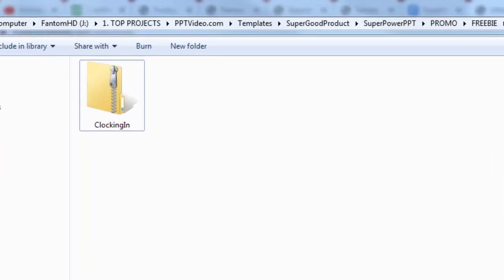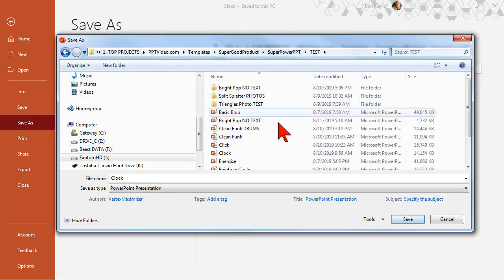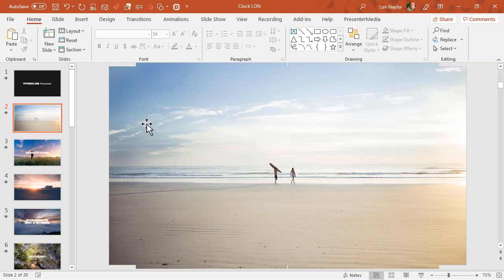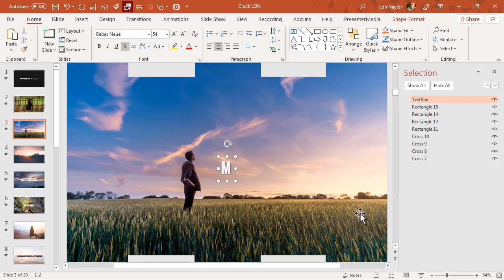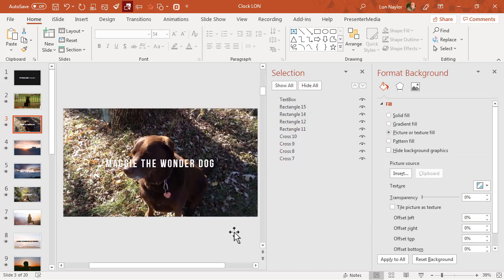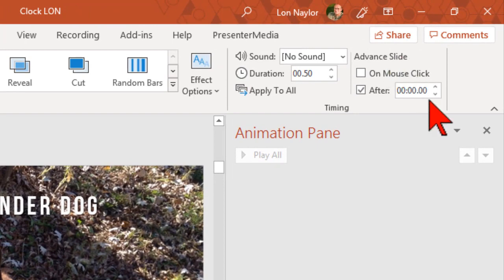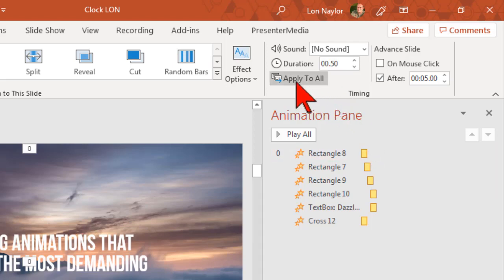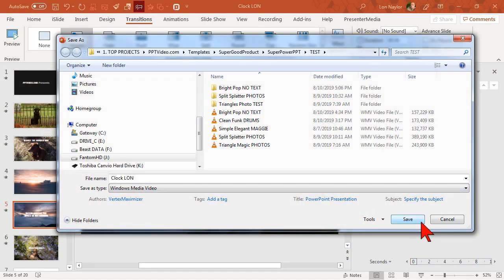FREE PowerPoint video template and tutorial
It’s a huge cloud based library with 10,000+ ever growing unique animation slides, allowing you to create various digital media easily with PowerPoint.

What you get with SuperPowerPPT Membership:

* Unlimited access to mammoth library of 10,000+ unique ultra-creative animation slides that you can use to create unique videos, presentations and other creative materials.

* With the diverse vast amount of slides and templates you can create video, presentation, social media ads, webinar, sales pitch, slideshows and many more unique digital media contents.

* Continuously updated library, you are joining an ever-growing membership with fresh new high-quality content being added regularly and as a member you get to access to those new contents too.

* These folks have been around since 2014 and this is definitely not one of those unreliable businesses who grab your money then stop updating their product or service in less than a year.

* Developer license included, make money with your membership by using these templates to create eye catching digital media contents for your clients without having to pay additional expensive licensing fees.

* Unlimited downloads, say goodbye to annoying restrictions as you will have unlimited access and downloads to the entire library!

Most importantly they are having an introductory launch offer where you only need to pay once and you will get access to everything with no recurring fees, price will revert to recurring model after this introductory launch ends.

With the vast selection of various templates you can create all sorts of digital media contents with SuperPowerPPT such as but not limited to:

* Videos
* Promotional Videos
* Sales Presentations
* Sales Pitch Presentations
* Educational Materials
* Promotional Materials
* General Presentations
* Webinars
* Product Presentations
* Professional Slideshows